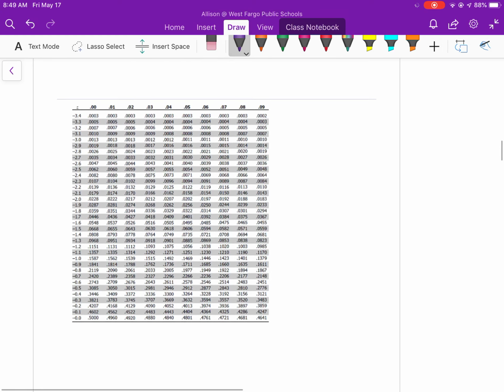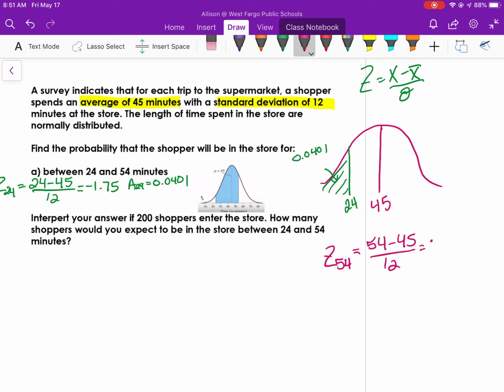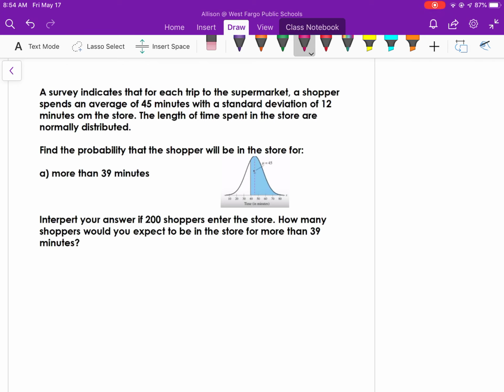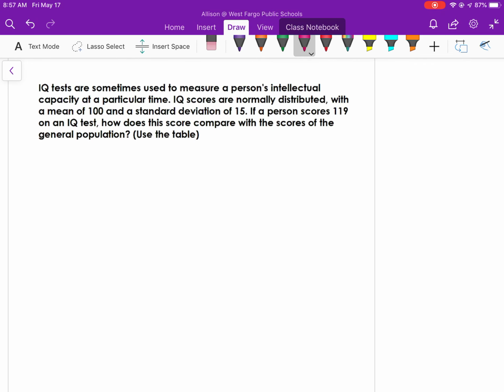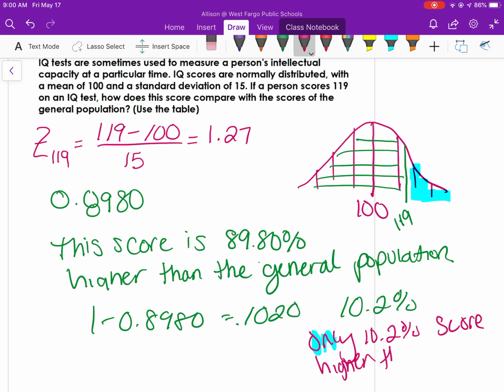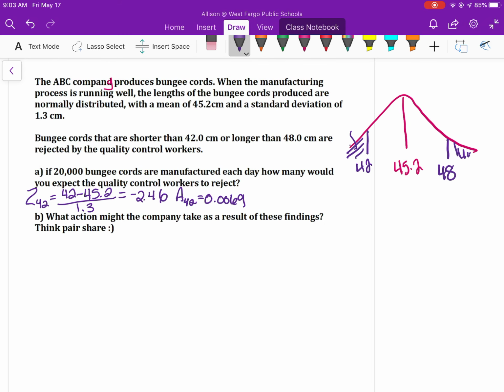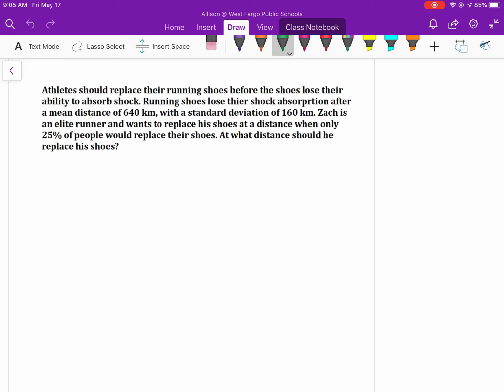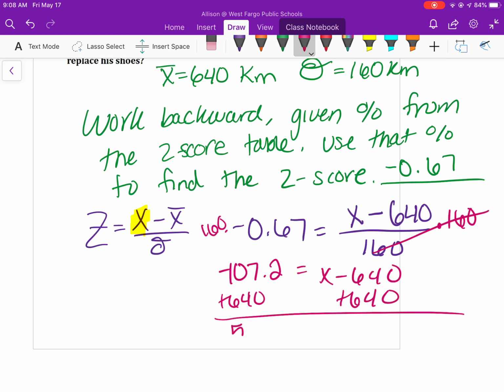Z-Scores Day 3 (12.4c)